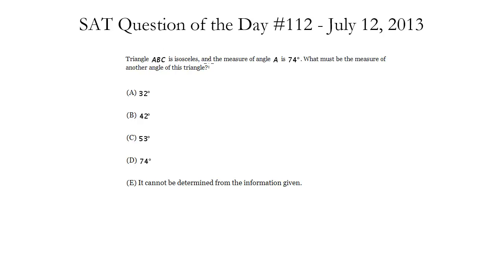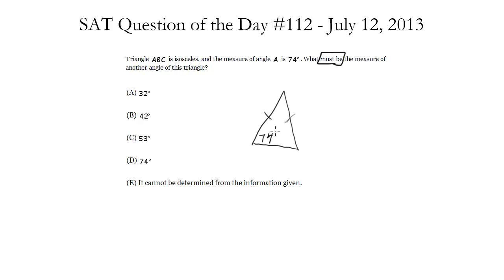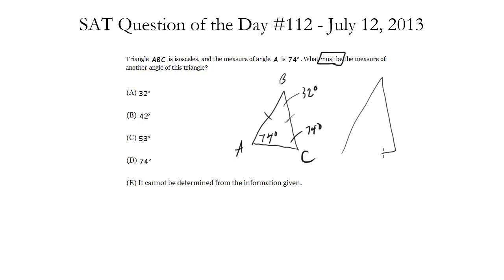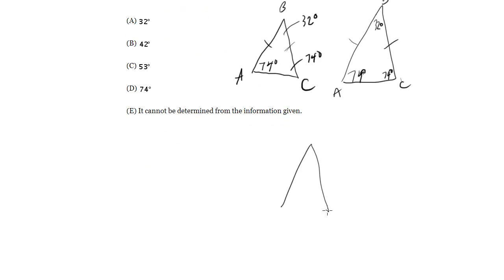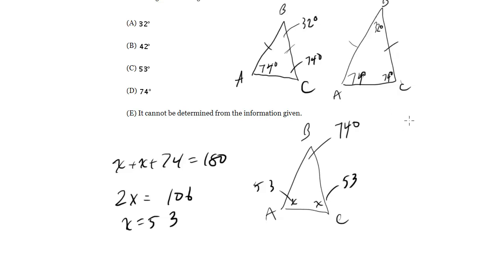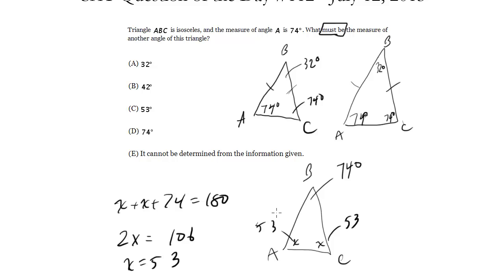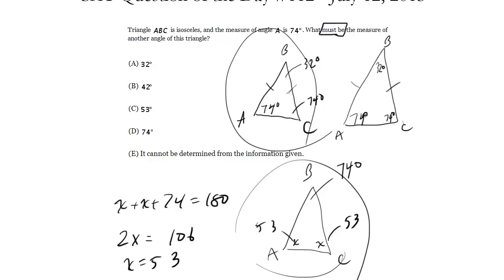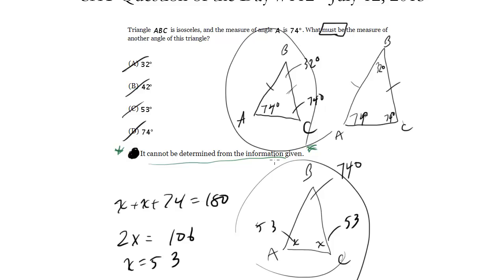SAT Question of the Day #112 - July 12, 2013